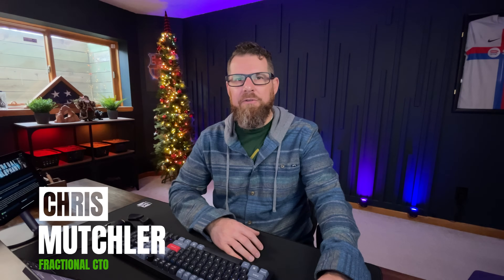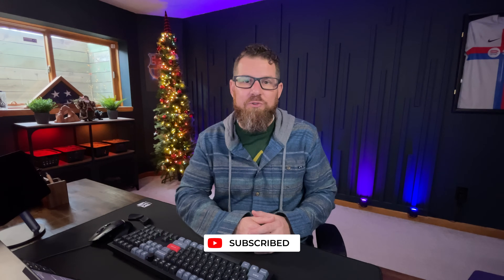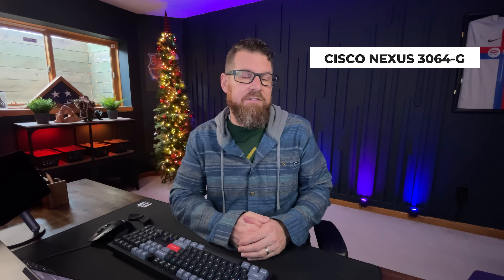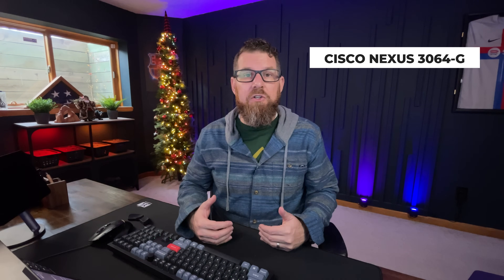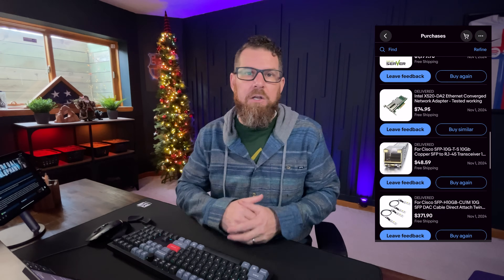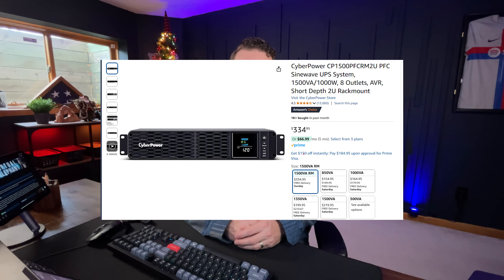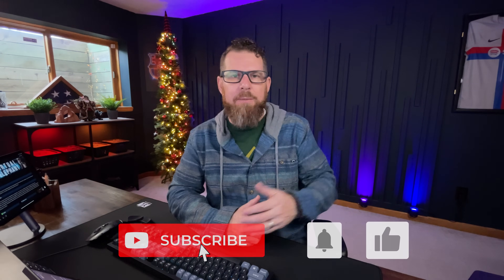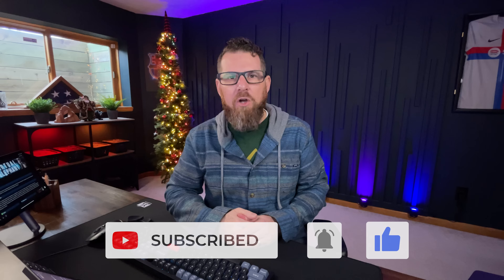homelab Journey & Upgrades for 2025!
The Ultimate Home Lab for IT Technologists: Updated Specs, Hardware, and More!

In this video, I dive into the importance of having a home lab for IT professionals and technologists. Whether you're exploring new technologies or refining your skills, a home lab is your playground for innovation! 🎉

What’s Covered:

Updated hardware specs, including Cisco Nexus 3064-G switches and server upgrades to support VMware vSAN for software-defined storage.

Sneak peek into my upcoming YouTube series "Kubernetes4Ways" where I'll explore running:
- VMware Tanzu Kubernetes
- Red Hat OpenShift
- Rancher
- Bare metal open-source Kubernetes

Introducing the latest version of my sample microservices application, Project SignalWave

Built with the ELK stack, RabbitMQ, Grafana, and Prometheus for complete observability and monitoring.

Whether you're into home labs, Kubernetes, or building microservices applications, this video has something for everyone passionate about IT and tech innovation.

Timecodes
0:00 Introduction
2:14 Importance of homelabs
3:38 Previous lab iterations
5:07 2025 Update & Specs
13:43 Homelab options
15:34 New Kubernetes4Ways series
18:03 Project SignalWave